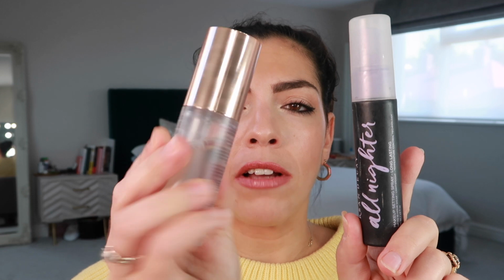THE BEST SETTING SPRAYS - LONG LASTING MAKEUP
Theres nothing worse than spending a long time on your makeup for it to just slide off within a few hours... Setting spray is an essential part of your routine, not only to set it for 16hr wear, but also its great to re-mist your face to freshen up the makeup.  My absolute go to for achieving the most long-wear makeup are listed below.  Both are oil free and cruelty free.

Which one should you choose?  The choice is yours... for me I have more dehydrated skin so prefer the Charlotte Tilbury spray to give more of a dewey look.  If it was a super hot night I would probably opt for Urban Decay - but it just depends what my skin is doing at the time.  Enjoy both of them I couldn't live without either!!

Product breakdown:
💋@CharlotteTilbury Airbrush Flawless Setting Spray
💋 @urbandecay All Nighter Setting spray

AND ALSO FOLLOW ME BELOW💋